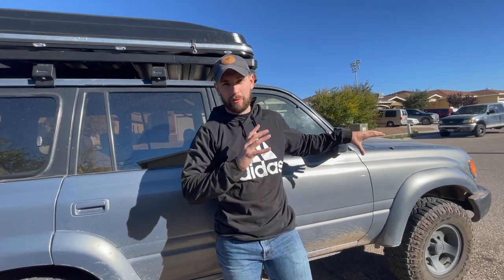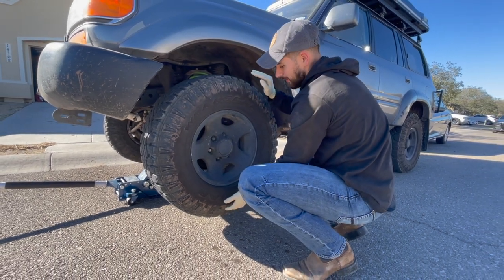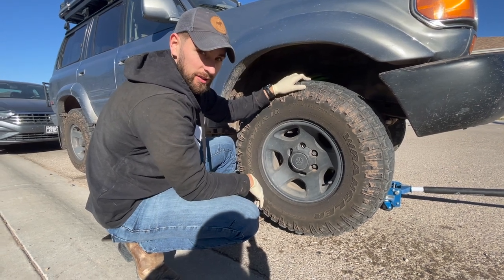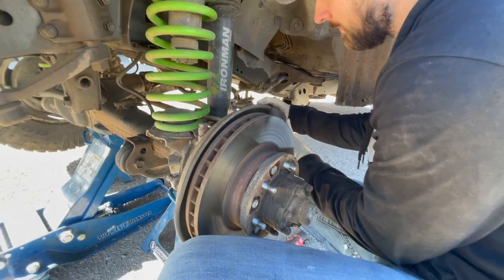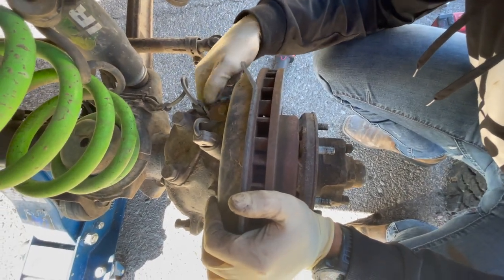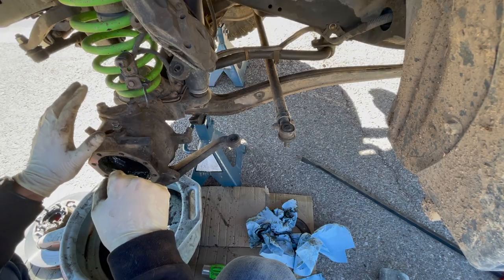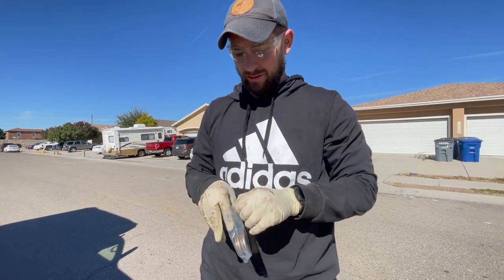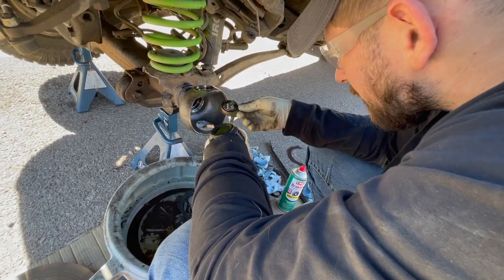80 Series Land Cruiser Axle Re-seal and Wheel Bearing Woes! | Axle Rebuild Part 1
Wheel bearings need to be replaced on the 80 Series, but I kinda mess up on some parts, and this will be part 1 of 2.

I've got a little something planned for when we reach the 1000 sub mark, so help us get there and we can start giving back to you guys!

Thank you all so much for your time.

If you want to save 25% on quality oil and maintenance products, check out my Amsoil link and sign up to be a preferred customer: